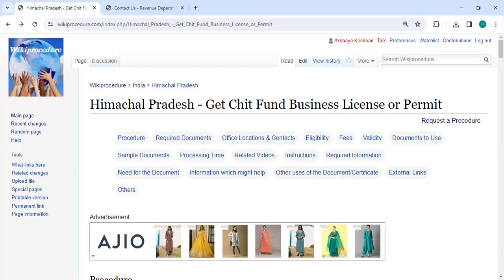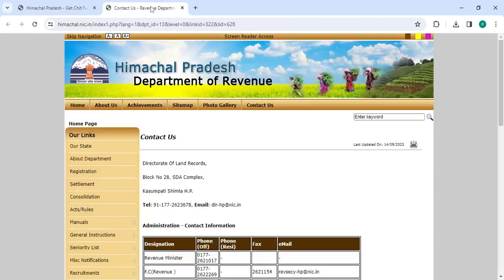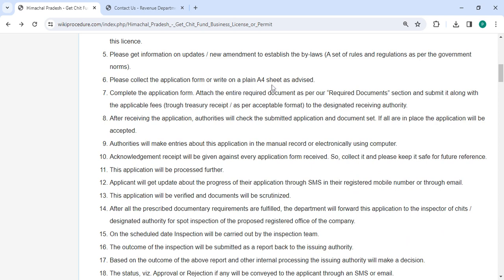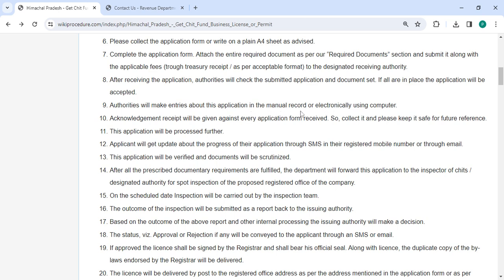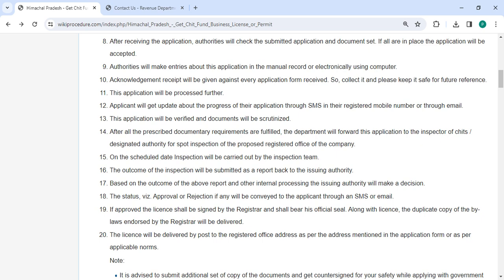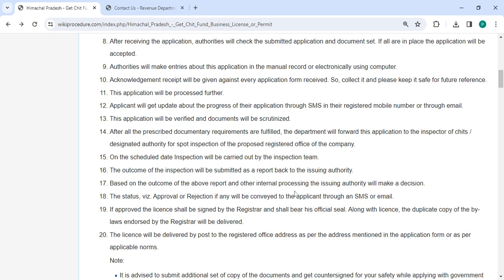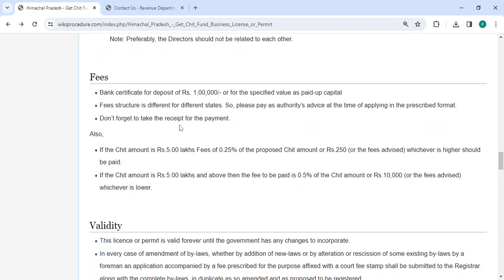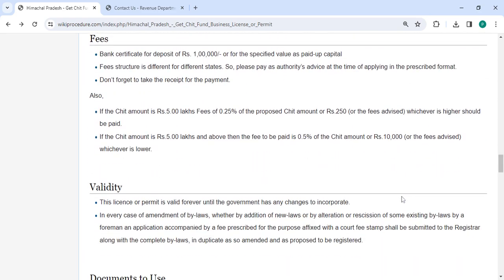Himachal Pradesh - Get Chit Fund Business License or Permit (Online)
This video provides you information related to Get Chit Fund Business License or Permit in Himachal Pradesh.